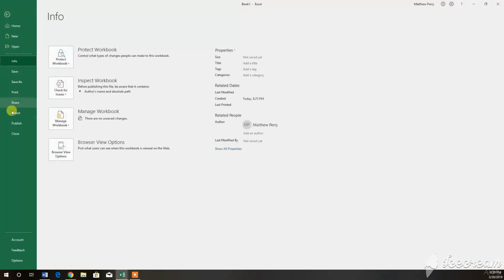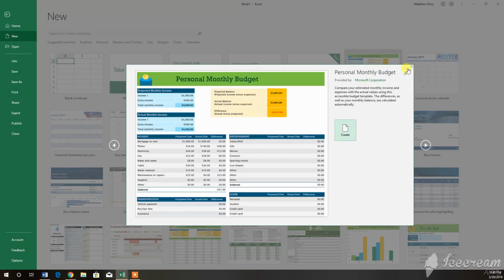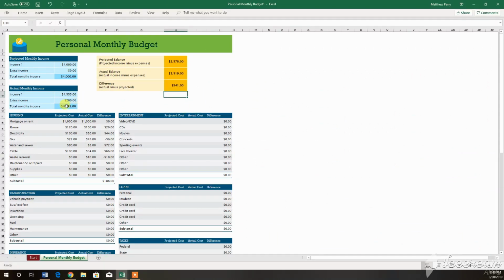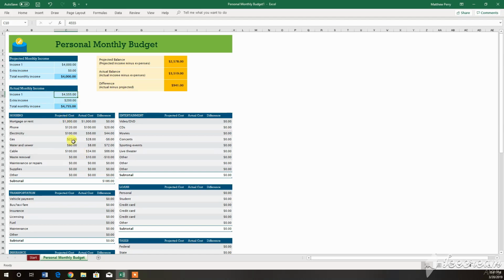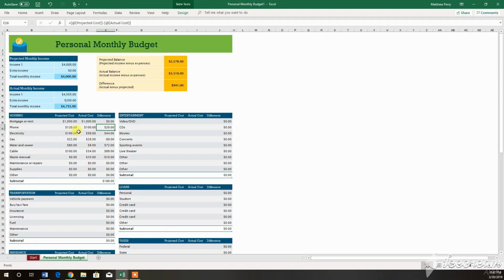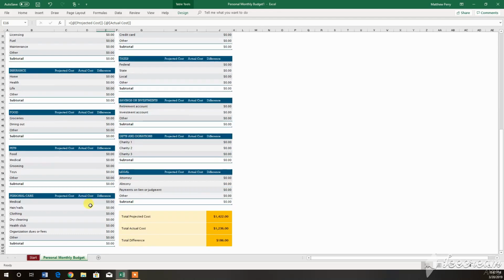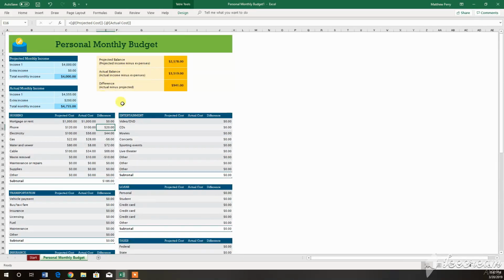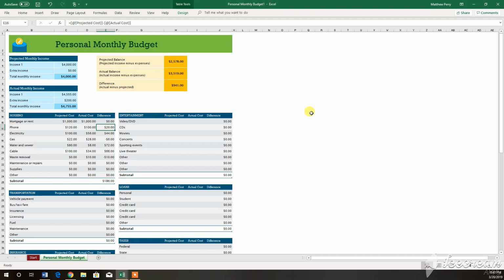How to create a budget | Budget for Beginners (2019)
In this video, I wanted to show you an easy to use budget system. This is something that should be in place in every house hold. The concept of how to create a budget is scary to most because a lot of people don’t know where to even start when it comes to budgets. Creating this budget system will help each person that adopts it, manage their expenses and hopefully bring more money back top their household. Some people will manually create something in excel or pay for someone to do it when you have some thing that is pre-built and easy to use.
This budget system is created in Microsoft Excel by the Microsoft BI team.

budget,2019 budget,how to budget,how to make a budget,how to budget and save money,personal finance,budgeting for beginners,how to pay off debt,dave ramsey,student loan debt,how to manage finances,how-to budget,planner,financial planner,how to set up a budget,budget spreadsheet,budget spreadsheet,budget spreadsheet excel